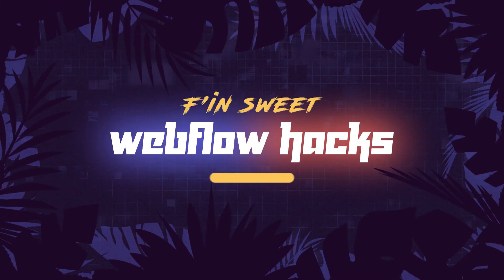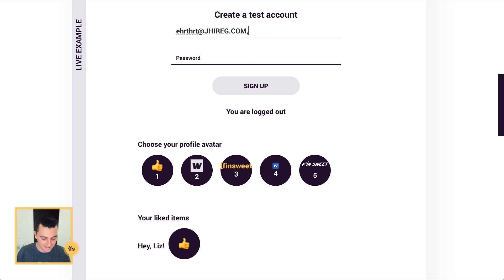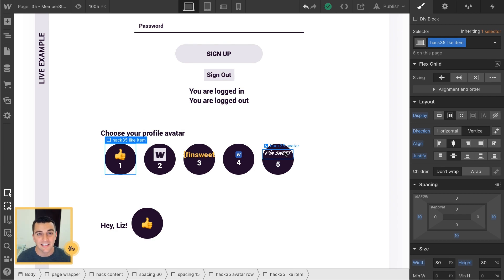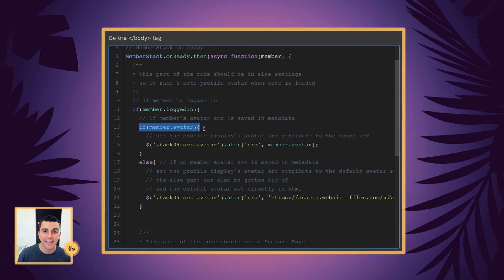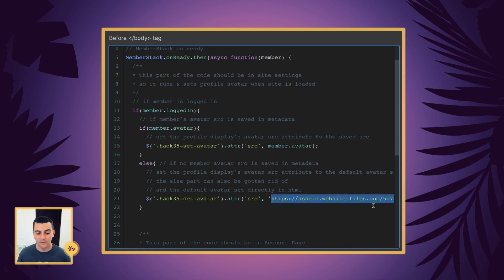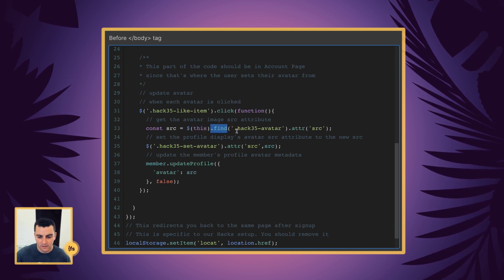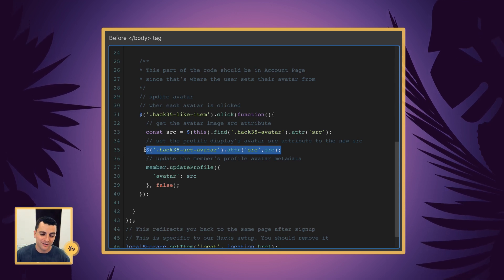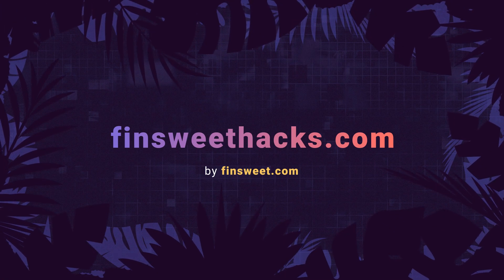#35 - Set and save user profile avatars | Memberstack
In Webflow Hack #35, we learn how to set profile avatars for logged-in users with Memberstack. We are going to let a logged-in user select their profile avatar, save it in metadata, and then show it every time they login into the site. This is going to add a nice, extra level of personalization to your Memberstack site.

TIMESTAMPS:
00:08 - Intro
00:46 - Live Example
02:43 - Structure
04:27 - Code Breakdown
11:04 - Thank You

// ABOUT US

// SOCIAL